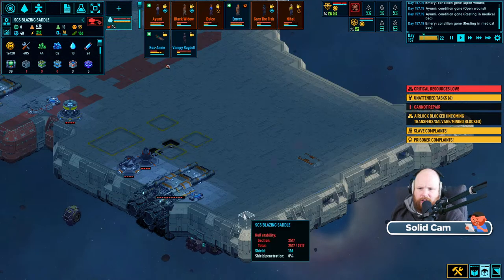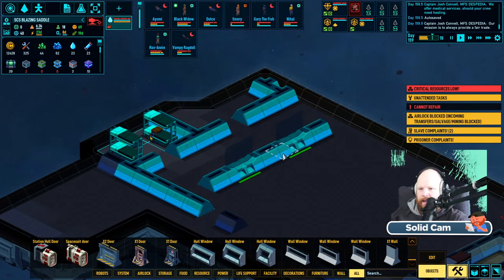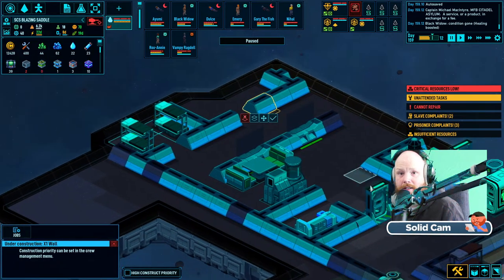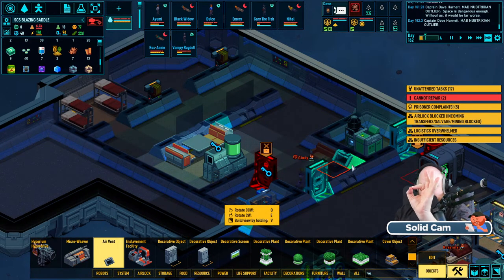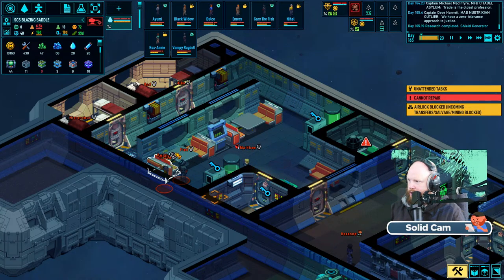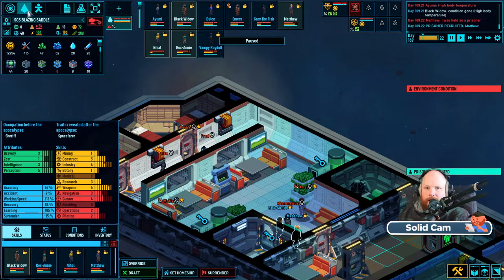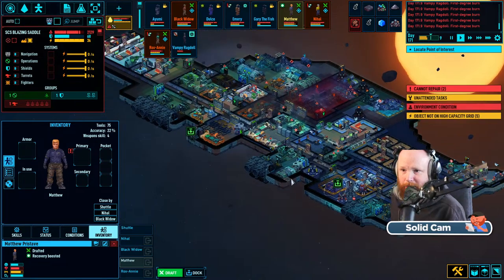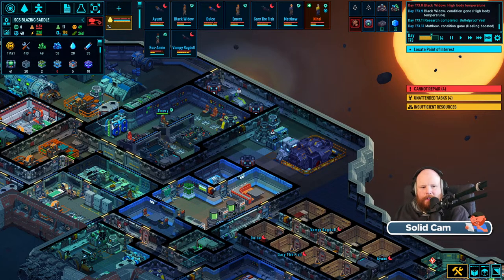Space Haven [LIVE🔴] S10 E14 | Our Mega Prison Takes Shape | Space-ship Building Sim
Join me, as we embark on YET A NEW Space Haven run, aptly named STREAM HAVEN, because it will be STREAMED! DARKNESS falls across the land as we embark on an EXTREMELY EVIL MASSIVE CITY-SHIP run.

Game Details:

Embark on a space voyage with your ragtag crew of civilians in search of a new home. Build spaceships tile by tile, create optimal gas conditions, manage the needs and moods of their crew, encounter other space-faring groups, and explore the universe in this spaceship colony simulation.